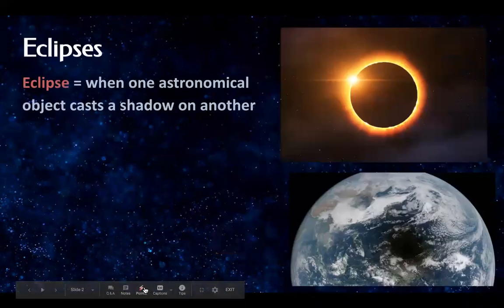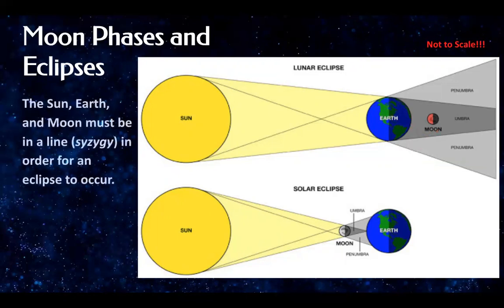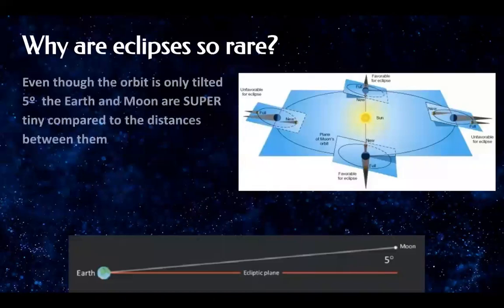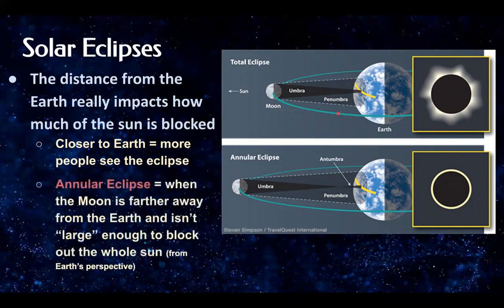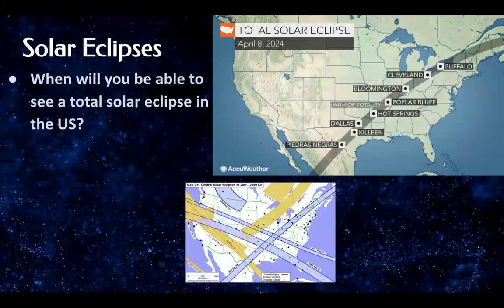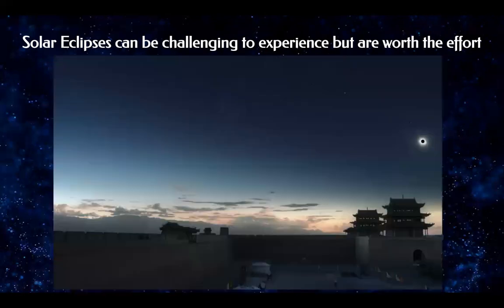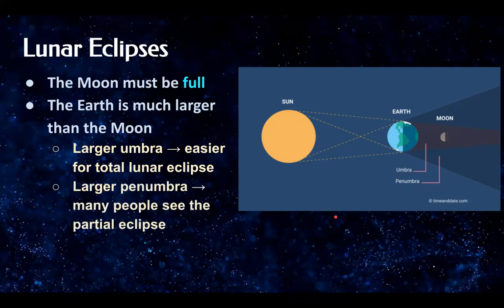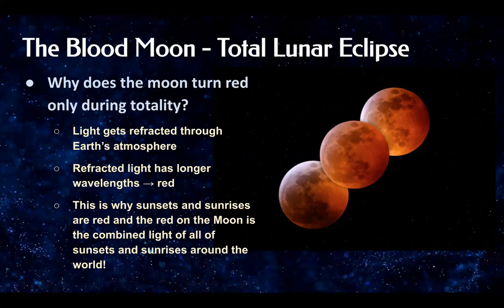Eclipses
Eclipses are super neat!  Want to find out how or why they occur?  Enjoy!